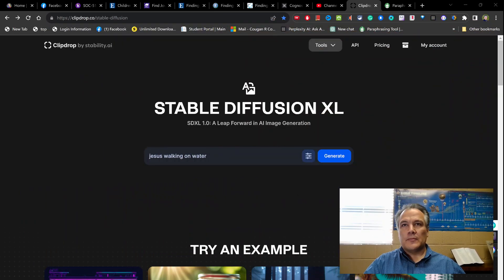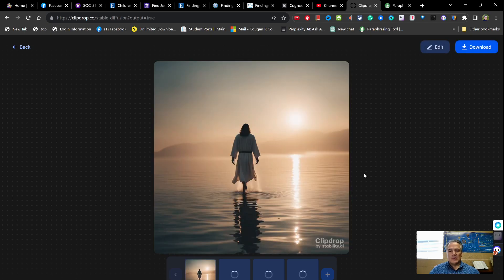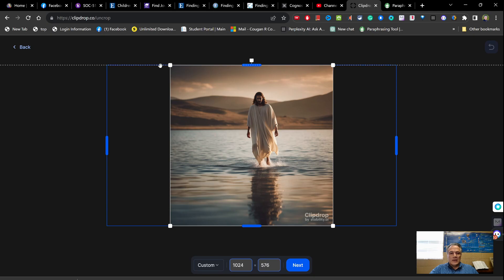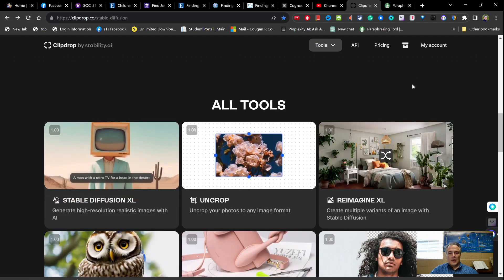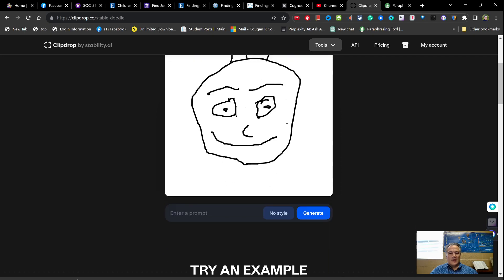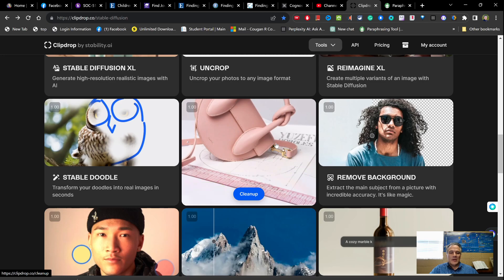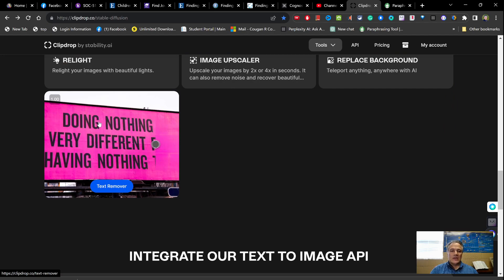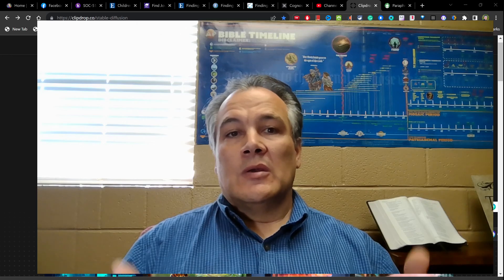How to Use ClipDrop to Create Amazing Images for Your PowerPoint Slides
In this video, I will show you how to use ClipDrop, a powerful app that lets you capture anything with your camera and paste it into any app. You will learn how to use ClipDrop’s amazing features such as uncrop, background remover, background replacer, upscaler, reight, reimage, and text remover to create stunning images for your PowerPoint slides. You will also see how easy it is to use ClipDrop with STABLE DIFFUSION XL, a new technology that enhances the quality and realism of your images. Watch this video and discover how ClipDrop can help you make your presentations more engaging and impressive.